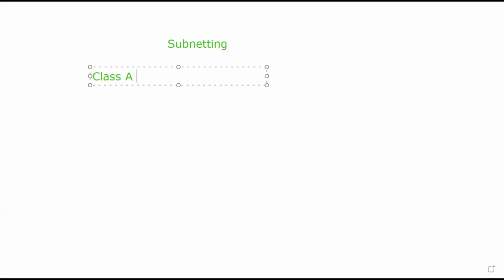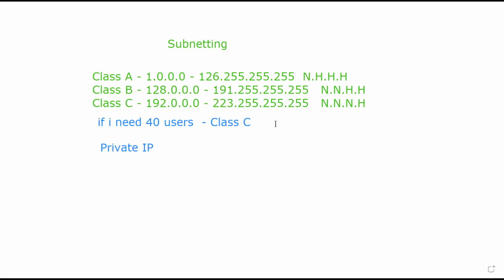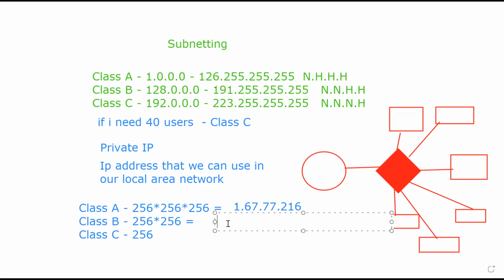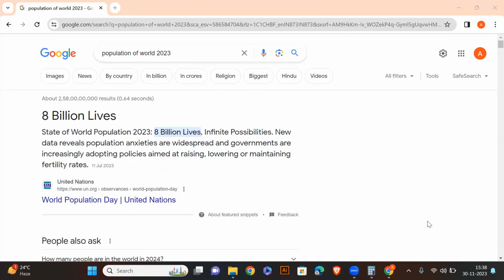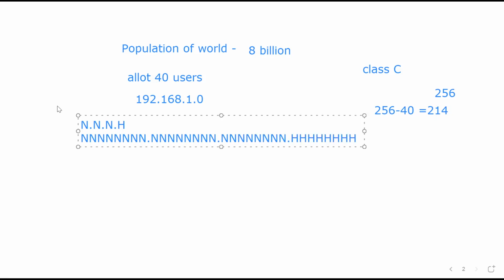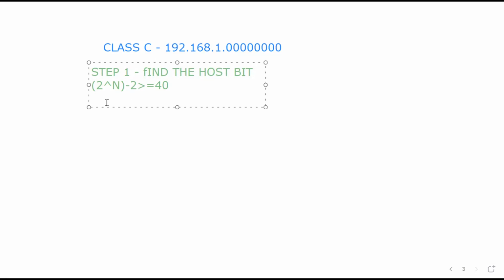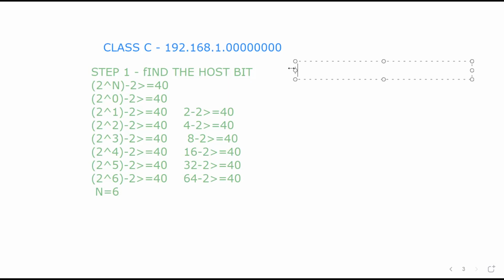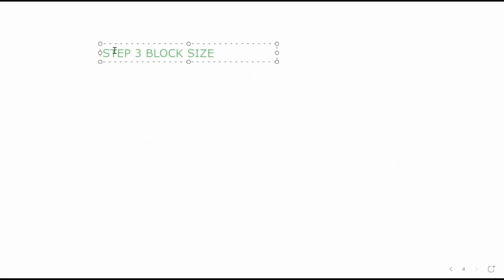SUBNETTING | Day -4 | PART-1 | Twinkle Sharma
In this video, we will discuss about subnetting.